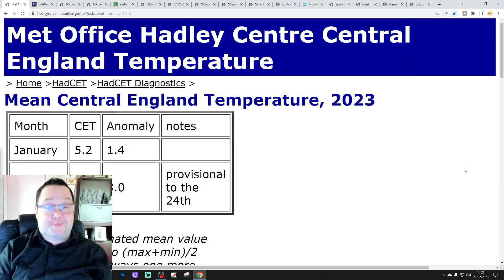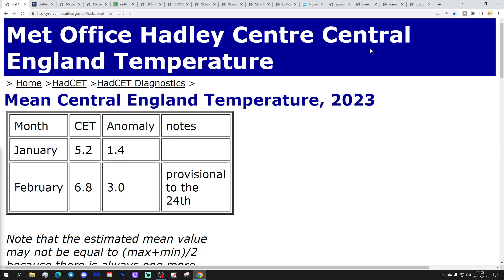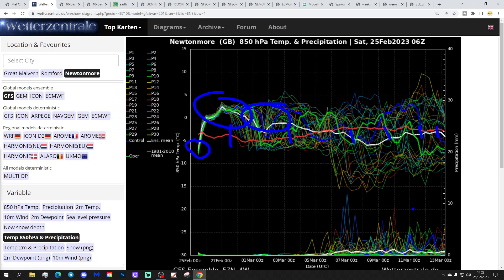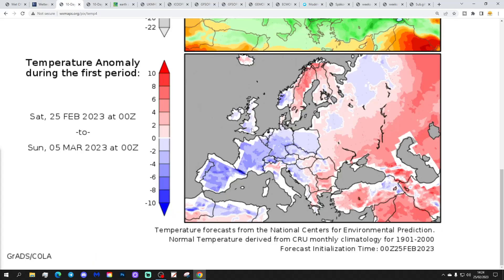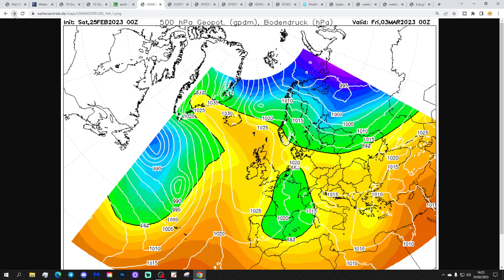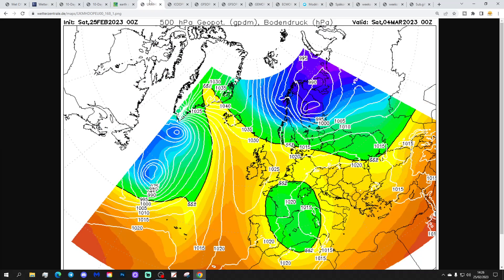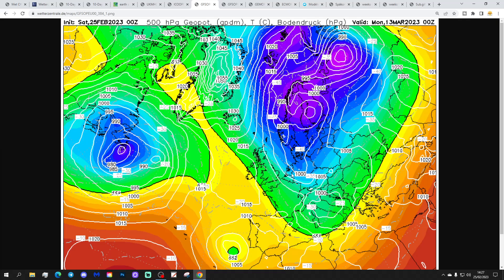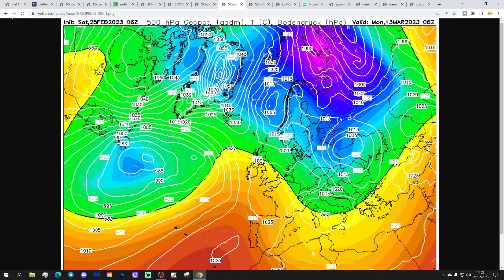Ten Day Forecast: High Pressurefest Continues Well Into March...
Hello everyone and thanks for tuning in to today's video. We're going to look at the weather for the next ten to fourteen days for this video. Day ten will take us to the seventh of March -  and we'll be able to extend out beyond that with the extended GFS and ECM ensembles (they run to around a couple of weeks)

High pressure will dominate the weather through this weekend and into next week keeping the prolonged dry spell going. Temperatures will often be on the chilly side with overnight frost a possibility where skies clear. Looking ahead to early March there's still great uncertainly about whether the high pressure remains over the country or retrogresses to Greenland. If the high pressure successfully goes into retrograde and ends up sitting over Greenland a northerly blast can be expected but for now we're still waiting to see whether the high goes north... One thing is certain though... The high pressurefest is set to continue well into March...

Meanwhile in the stratosphere a major sudden stratospheric warming (SSW) has occurred over the north pole with zonal winds going into reverse at 10hpa and 60N. Next week should also see a reversal winds into reverse at 30hpa. From this point onwards we wait and see what if any tropospheric response we get to this SSW...

💡  Video Credits: 💡

💡  GWV Links: 💡